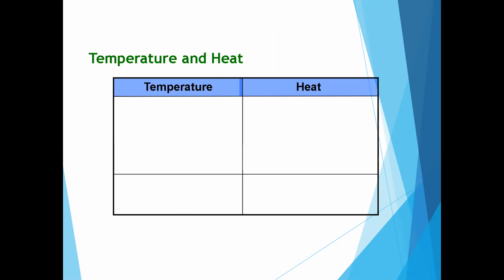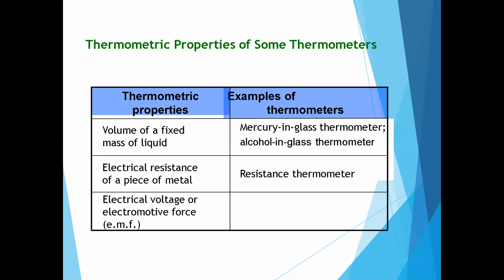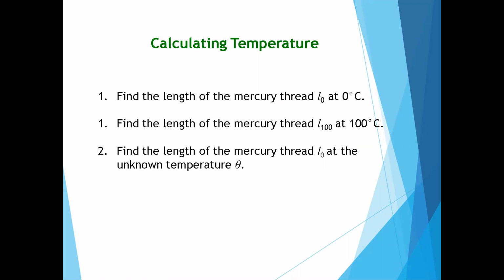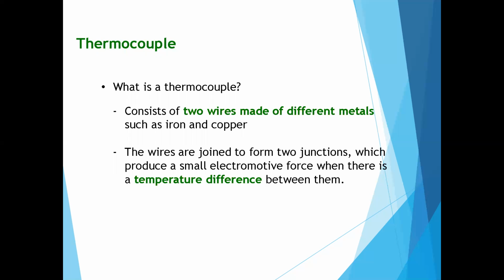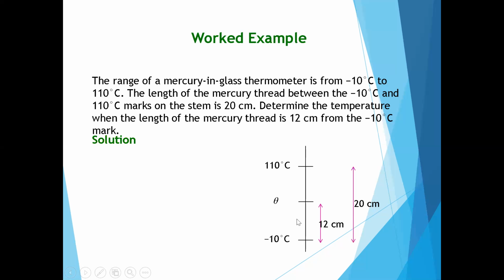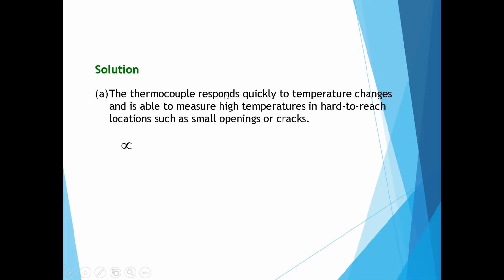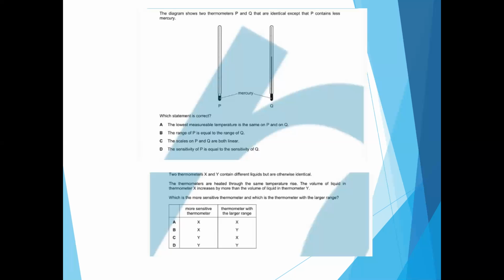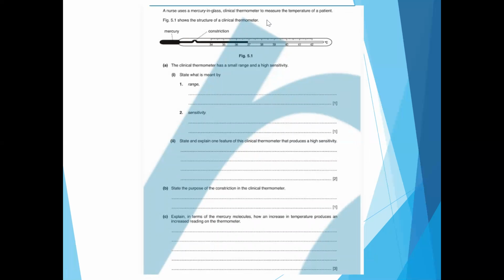Temperature (Calibration, Thermocouple, Resistance, Formulae, Range) || GCSE IGCSE O Level Physics